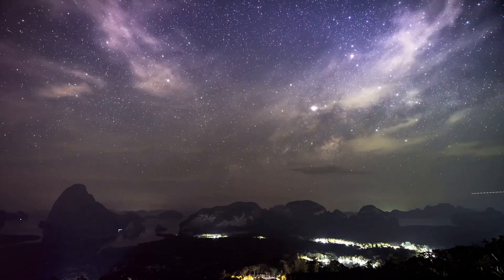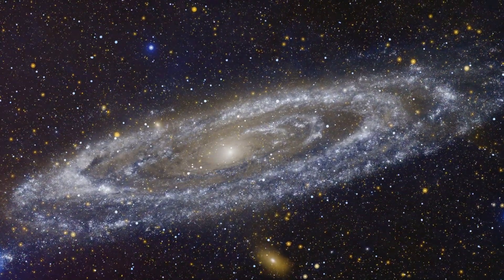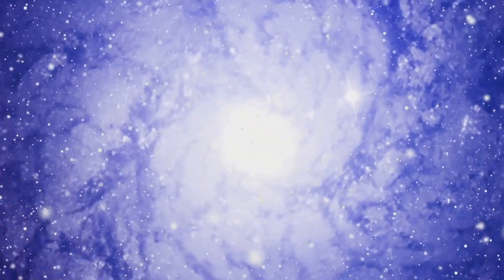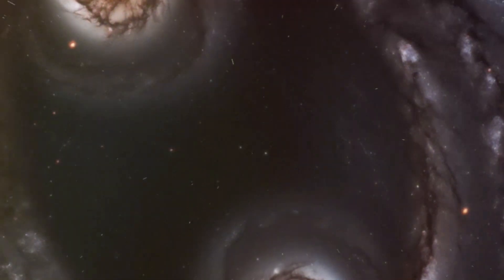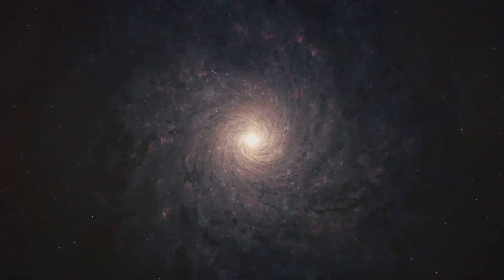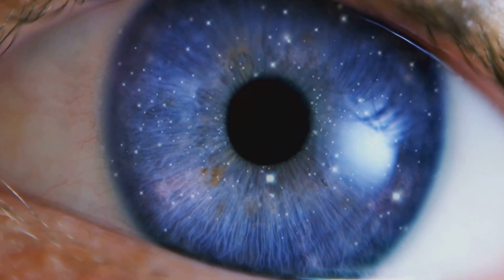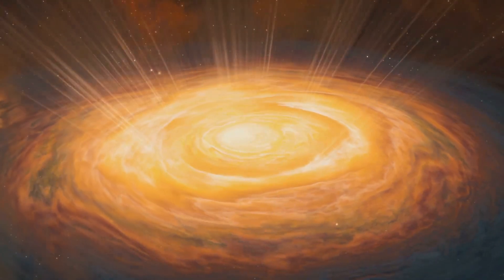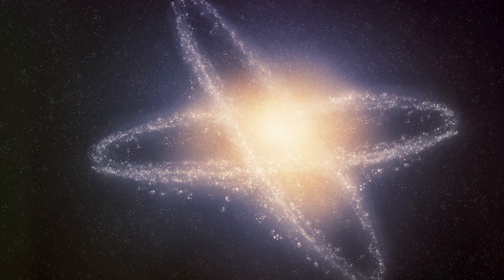The Epic Collision. A Cosmic Cataclysm Explained! 🌌✨MilkyWay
Get ready to explore the breathtaking future collision between our Milky Way galaxy and the neighboring Andromeda galaxy! 🌌 Scientists predict that in about 4.5 billion years, these two colossal galaxies will merge in a cosmic dance, forming an entirely new galaxy in the process. In this video, we’ll break down the science behind this phenomenon, including how galaxies interact, the potential impacts on stars, planets, and even our own solar system.

Find out what this epic collision means for the future of our universe, and take a closer look at the forces that shape galactic formations! Whether you’re an astrophysics enthusiast or just curious about space, this journey through time and space is for you. 🚀✨